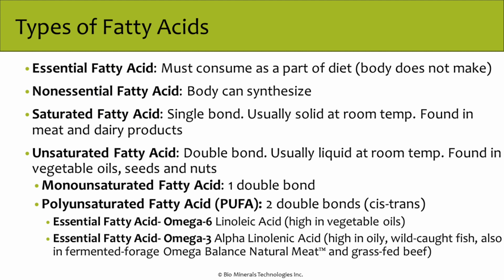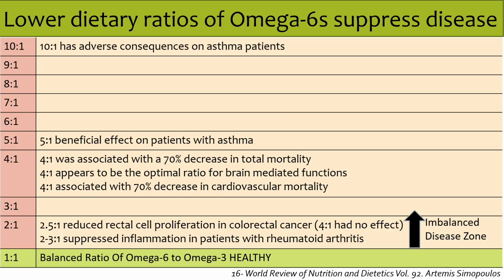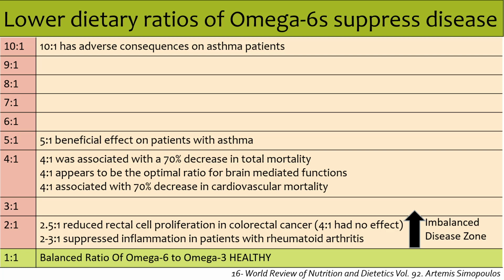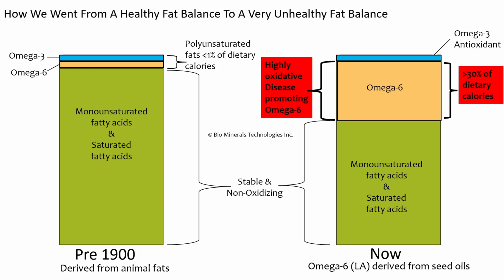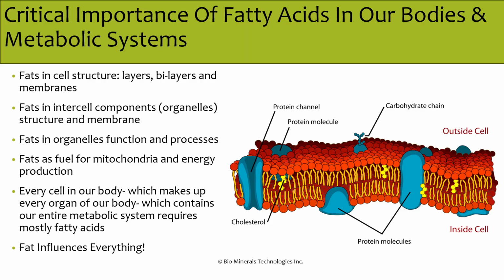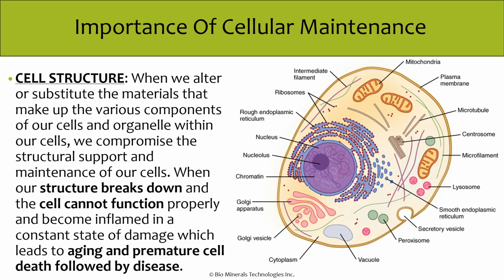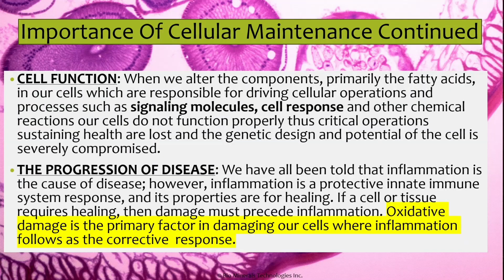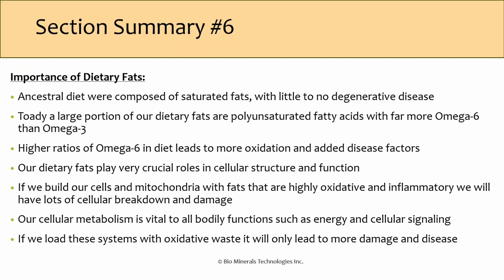Ancestral VS Modern Diet - Section 6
The important role of healthy dietary fats.